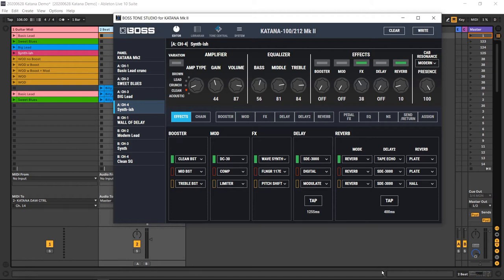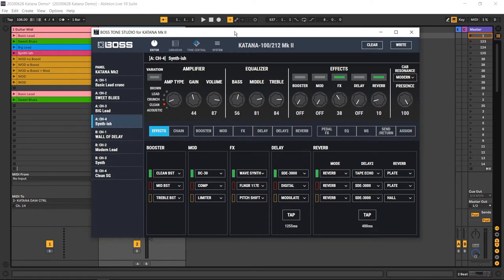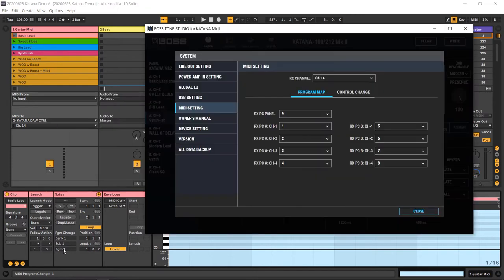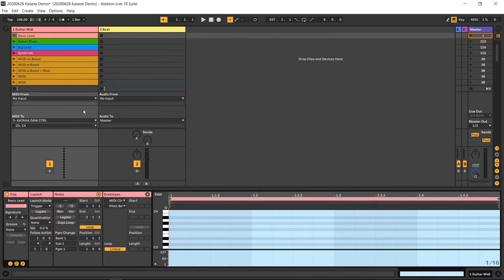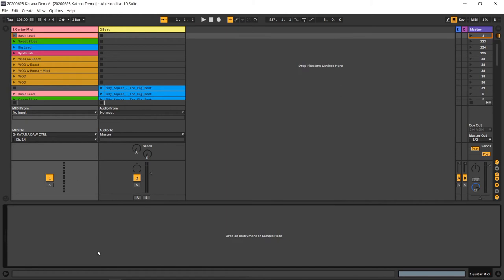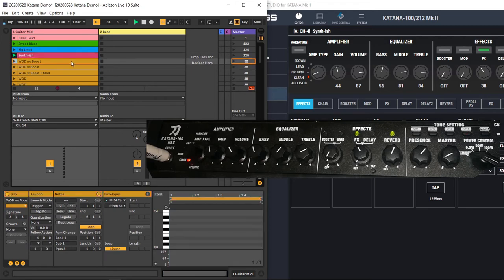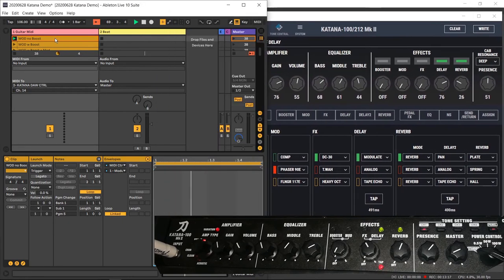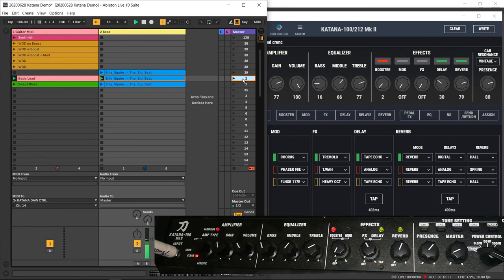[Tutorial] Changing Boss Katana presets with Ableton Live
A video on how to use the Boss Katana's built in midi settings to change presets via midi.

Software:
Boss Tone Central:

USB 2.0 cable